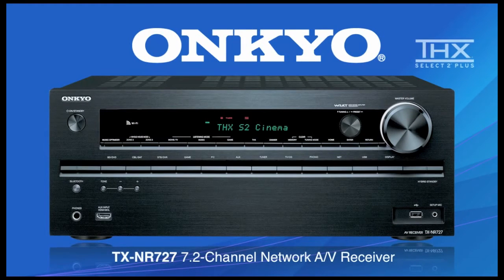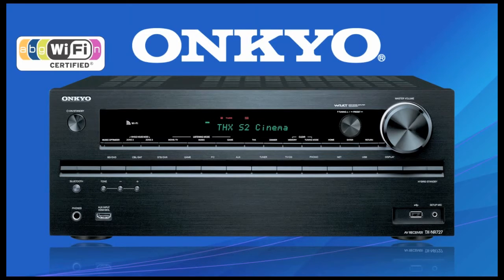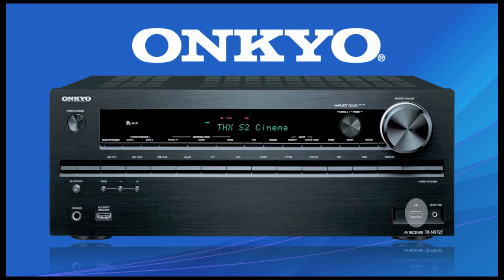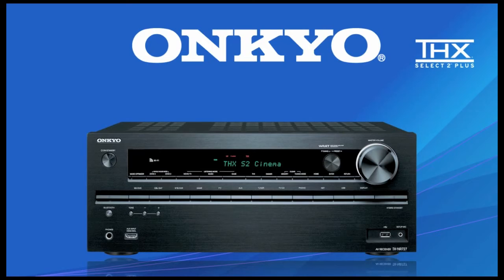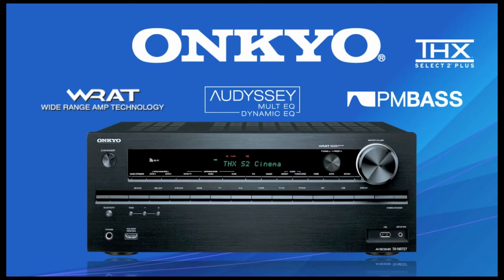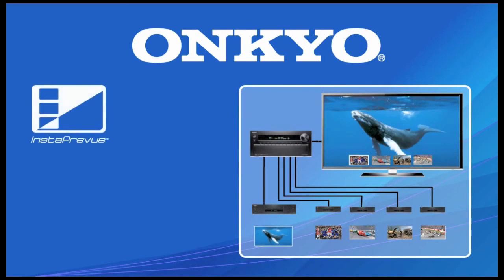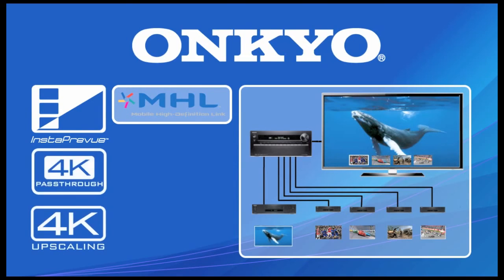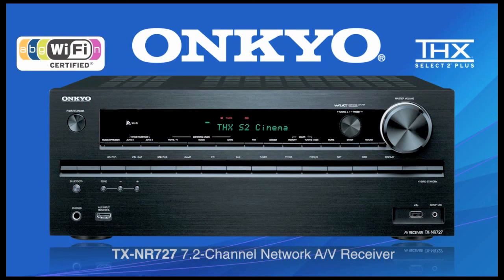OnkyoTX-NR727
Onkyo TX-NR727 A/V-receiver